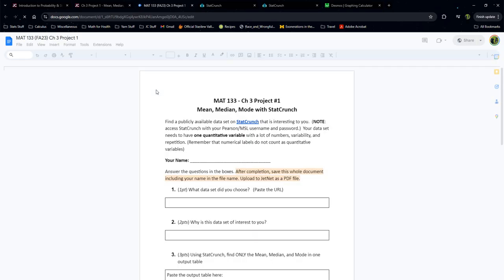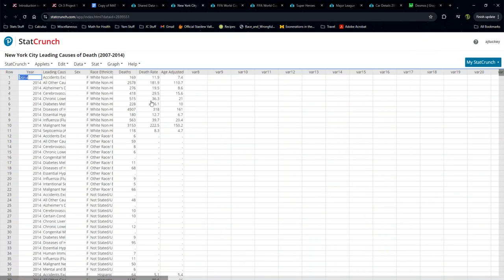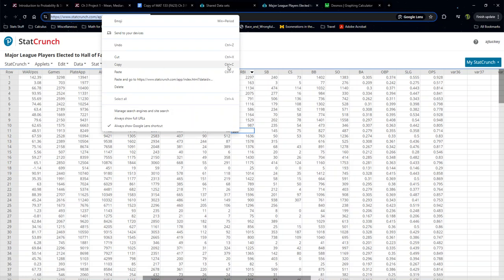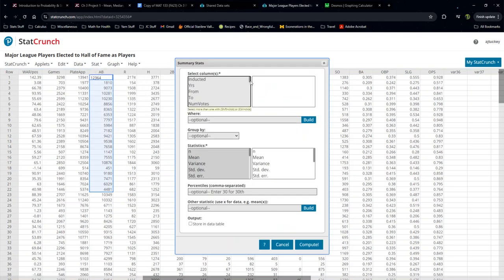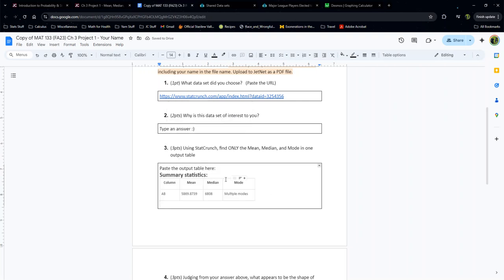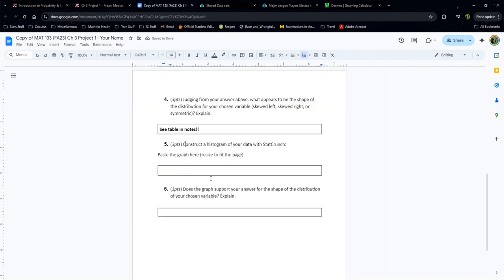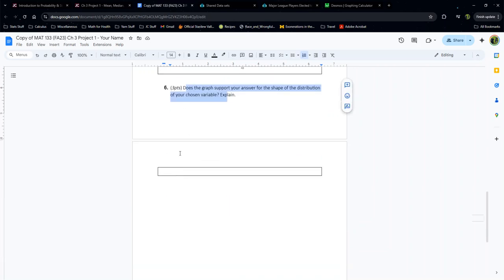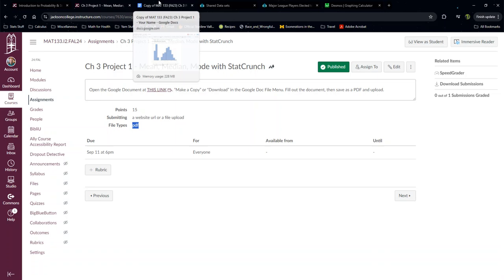MAT 133 (FA23) Ch 3 Project 1 Help for Students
Using StatCrunch to find mean, median, mode
Gauging skewed vs symmetric from mean and median
Using StatCrunch to make a histogram